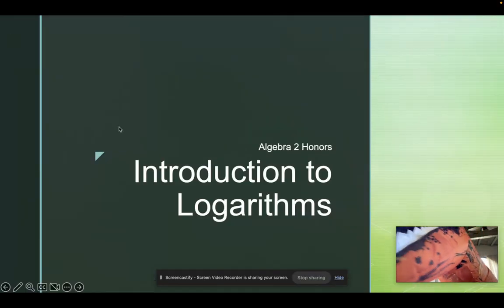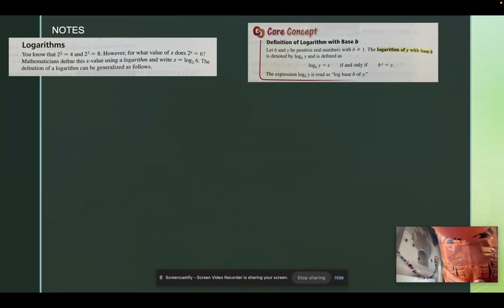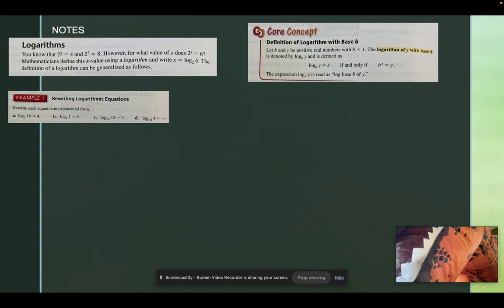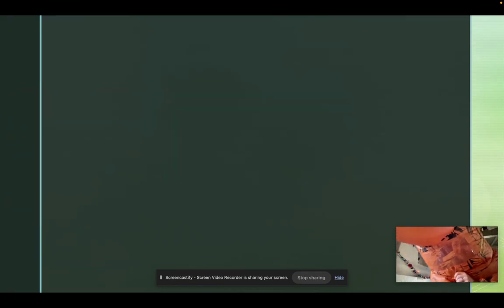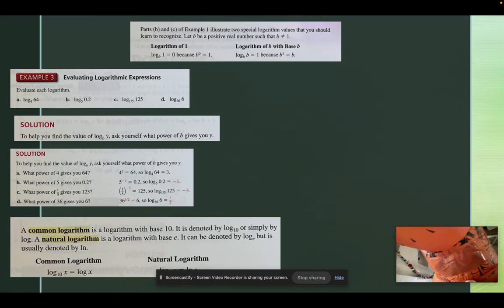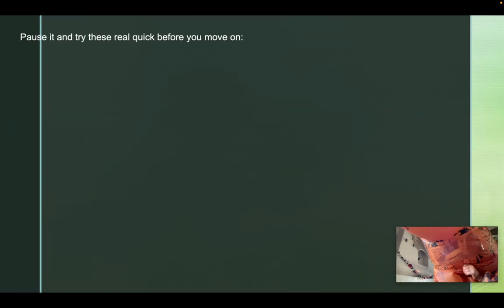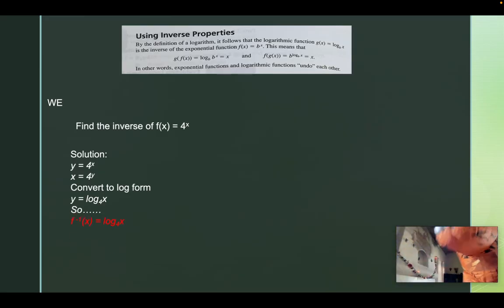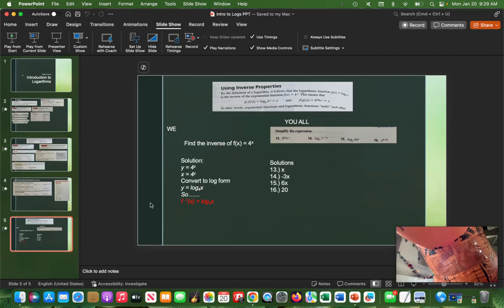Introduction to Logarithms (A2H)